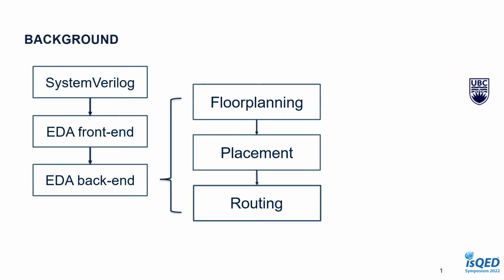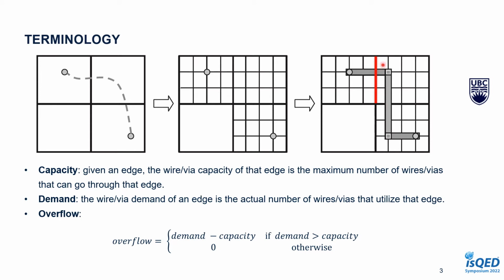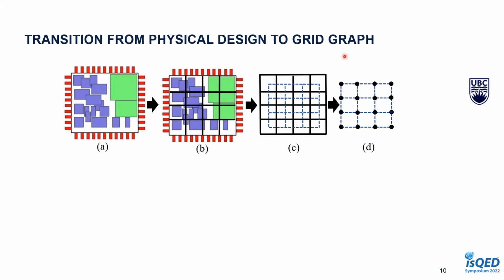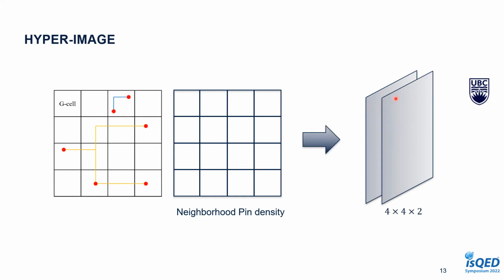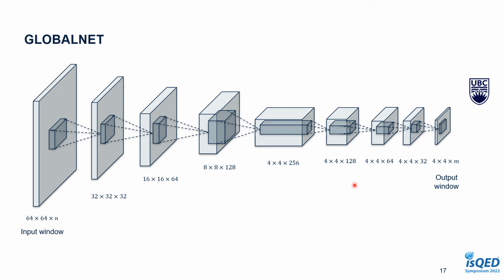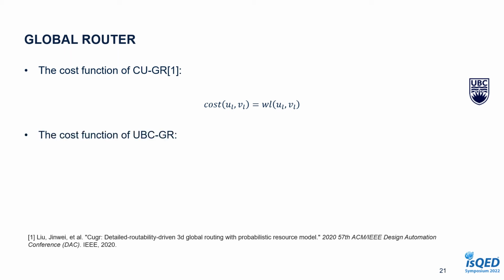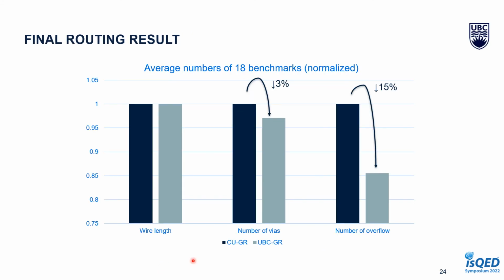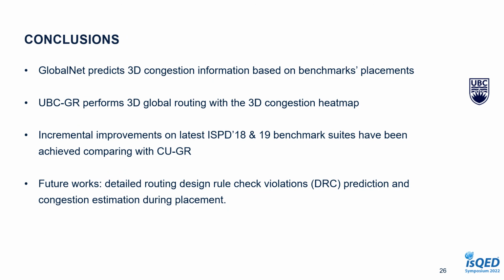Routability-driven Global Routing with 3D Congestion Estimation Using a Customized Neural Network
In global routing, one factor that affects routability is the routing congestion, which happens when the number of wires and vias in a region exceeds the capacity of that area. Such congestion may cause Design Rule Violations (DRVs) or incorrect routing solutions that ultimately lead to design failure. To improve routability, we propose a global routing congestion estimation algorithm based on a Convolutional Neural Network (CNN). This algorithm estimates the severity of congestion of designs in the global routing phase based on a design’s placement information only. Placement features are extracted and fed into the proposed network which produces congestion estimation results. The predicted congestion is taken as an input to our proposed XX-GR (The full name of XX-GR has been omitted for the purpose of blind review), a modified global router based on the state-of-the-art CU-GR. In comparison with CU-GR, this work achieved an average reduction of 15% in routing channel overflow and 3% in the number of vias, without increasing the total wire length. Moreover, XX-GR produced a routing solution for a previously unroutable design using CU-GR.

Authors: Yuxuan Pan, Zhonghua Zhou, Andre Ivanov